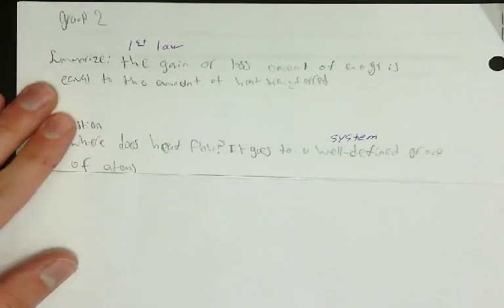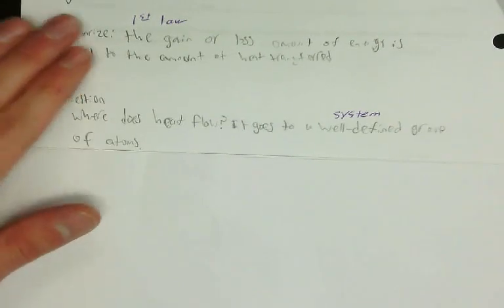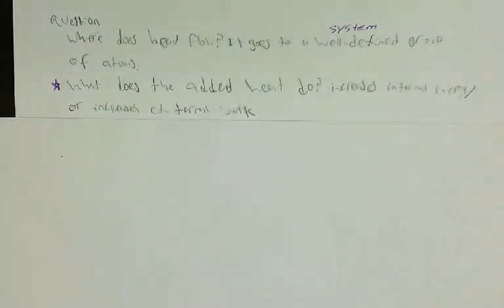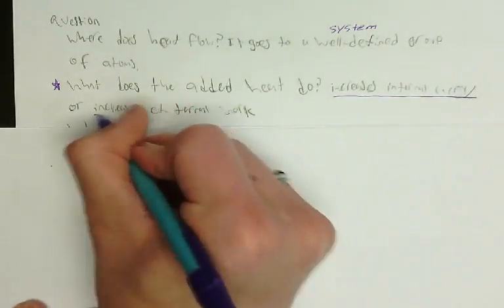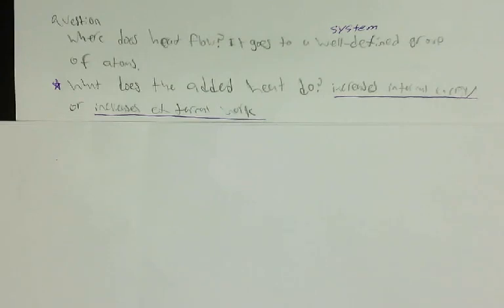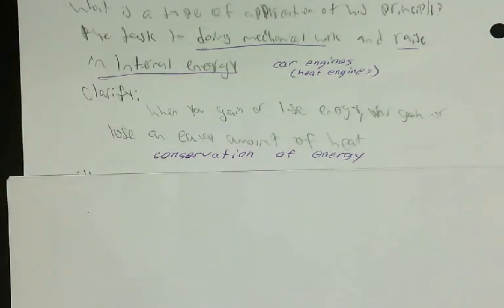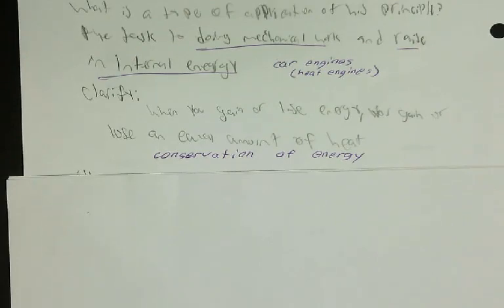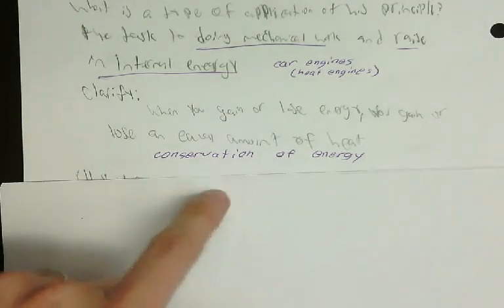Physics 2 - Thermodynamics - Notes 3: Group 2 (1st Law)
Group 2 presents about the 1st law of thermodynamics